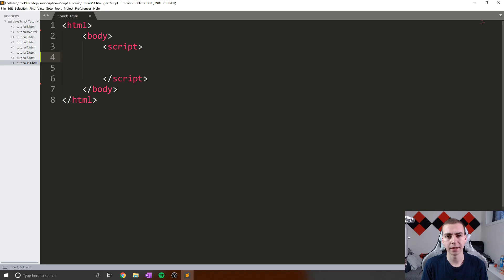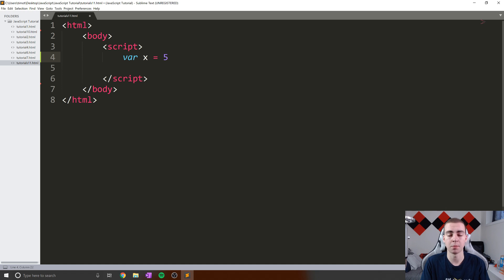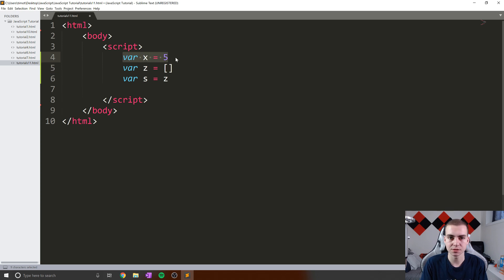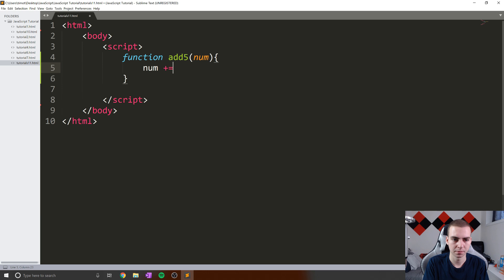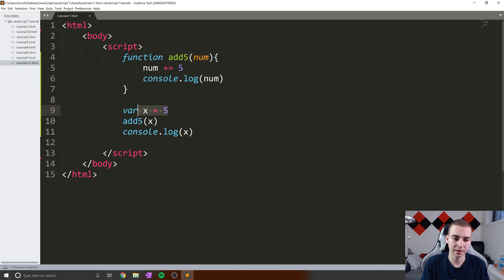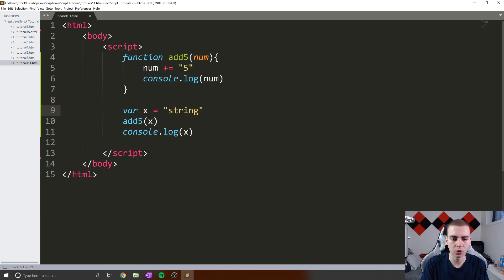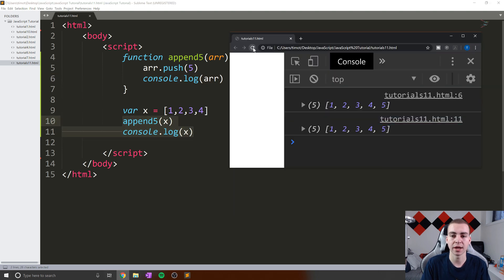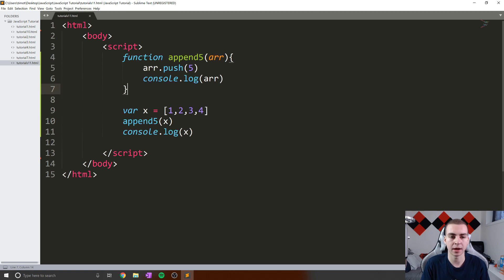JavaScript for Beginners #16 - Mutability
In this javascript for beginners tutorial I will cover the topic of mutability. Mutability refers to the ability for an object to be changed. To understand this we will discuss primitive data types vs reference data types. It is extremely important to understand so please watch the video carefully!

💻 Enroll in The Fundamentals of Programming w/ Python